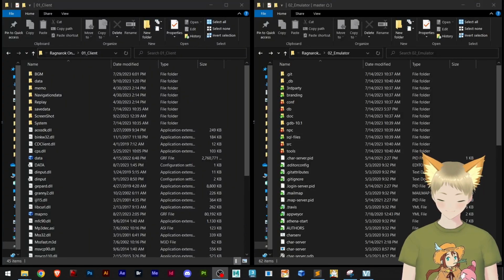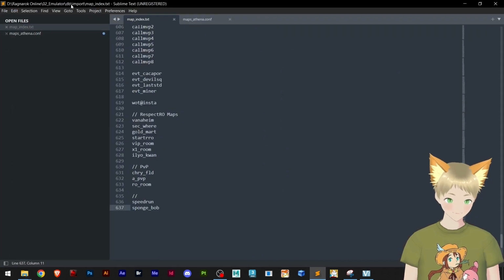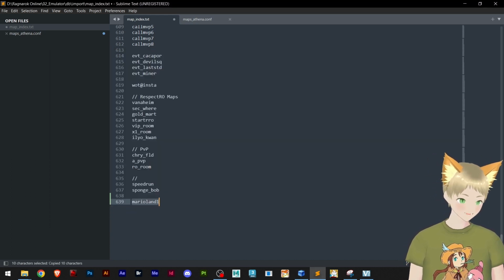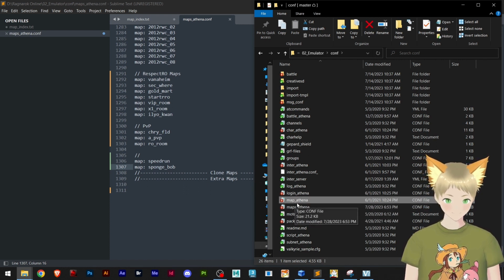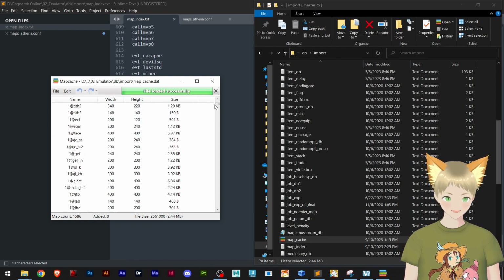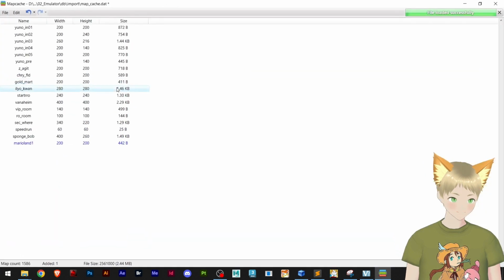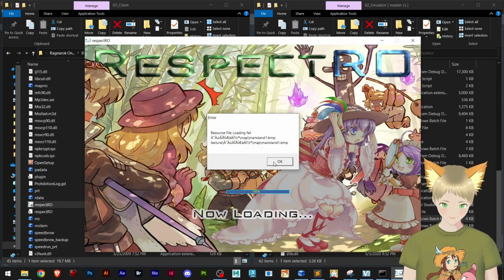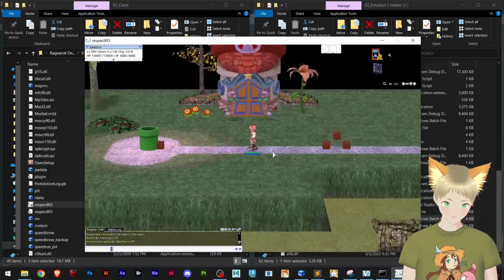How to add Custom Map Ragnarok Online Tutorial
Support creators

1. GRF Editor by Tokei
2. Map Cache Editor
How to add Custom Map Ragnarok Online Tutorial by Speedrun